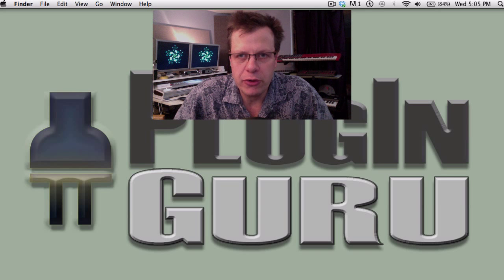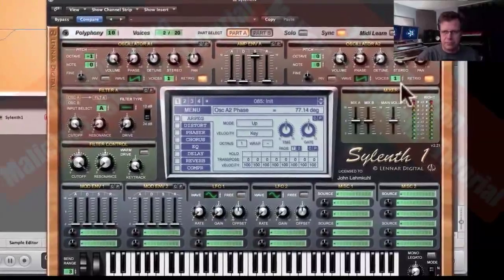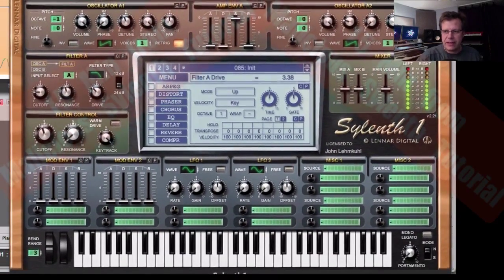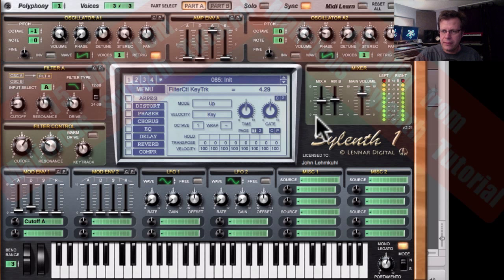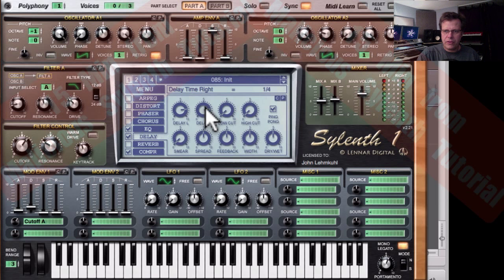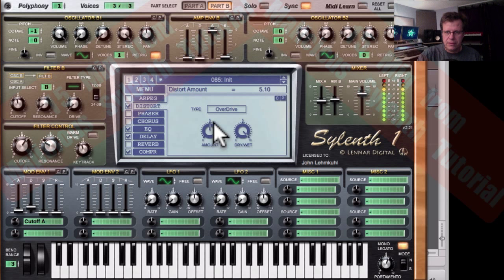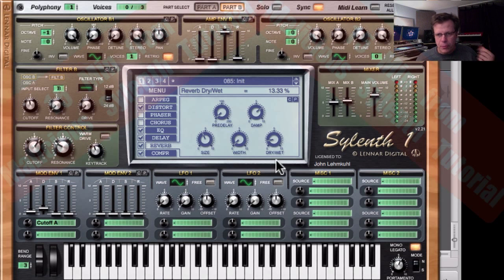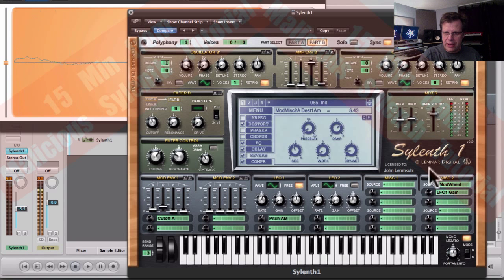Quik-E #19: Sylenth 1 - Let's Make a SynthBass!! (Tutorial)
This is 15 Min. from the actual Video Tutorial that comes in the Malicious Sylenth Patch/Video combo pack! Come along and watch me make a basic synth bass. This is only 15 min from the 44 min basic video. There is also a 33 min. Advanced tutorial that takes this basic bass into DubStep land.